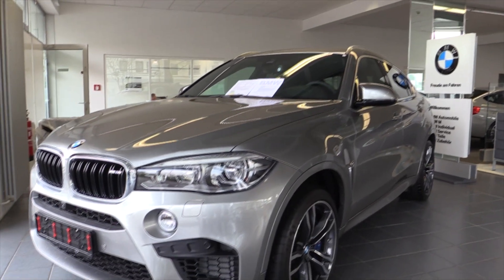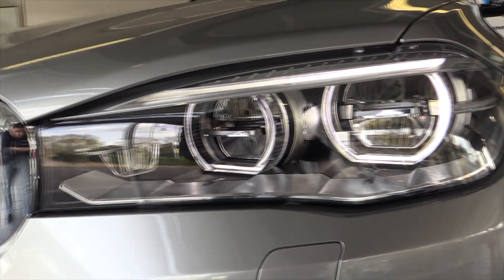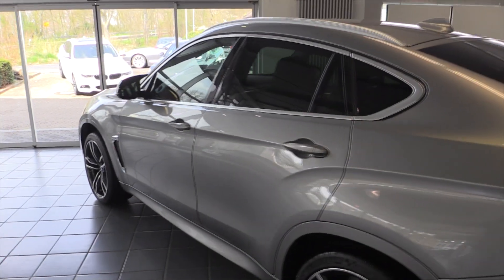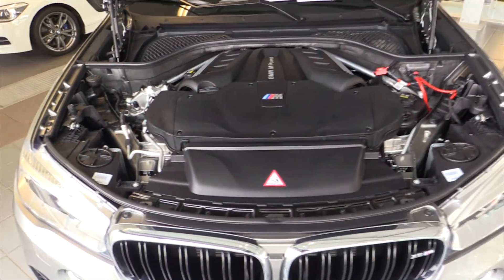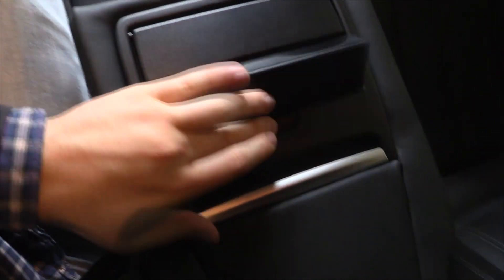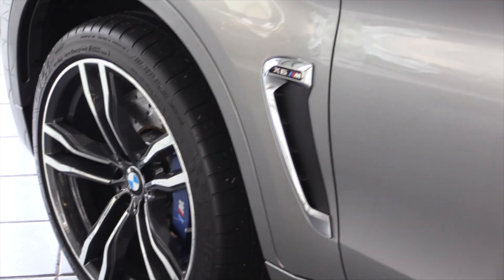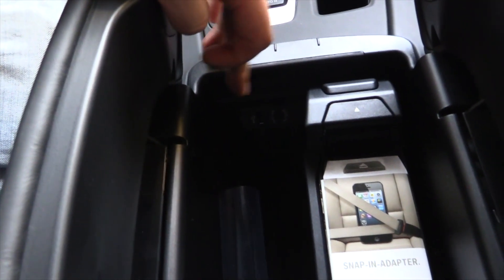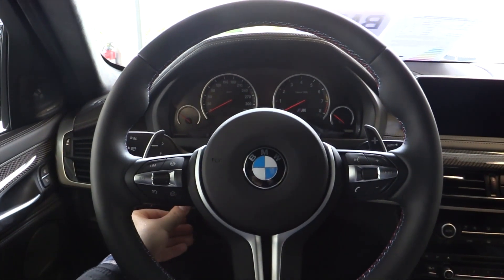BMW X6 M 2016 In Depth Review Interior Exterior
Hello and welcome to Alaatin61! YouTube's collection of automotive variety! In today's video, we'll take an up close and in depth look at the new 2016 BMW X6 M. This version has 575 HP.

Price as shown here: € 172.620

FOR MORE INFORMATION ABOUT THE CHANNEL: In my channel you will find detailed videos of automobiles from all over the world. I have filmed all types of vehicles. I wanted to share my love for cars with everyone!